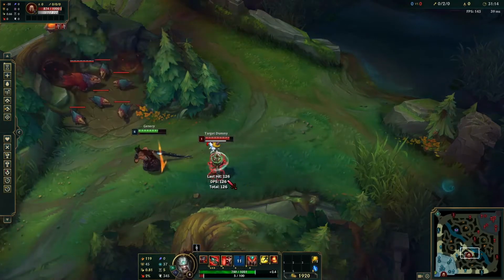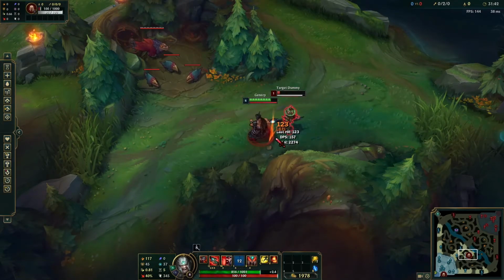How to play against Tryndamere in 3 minutes